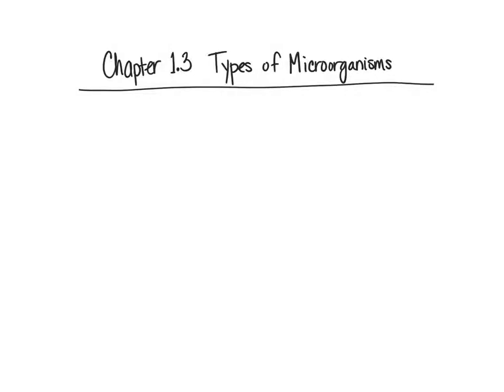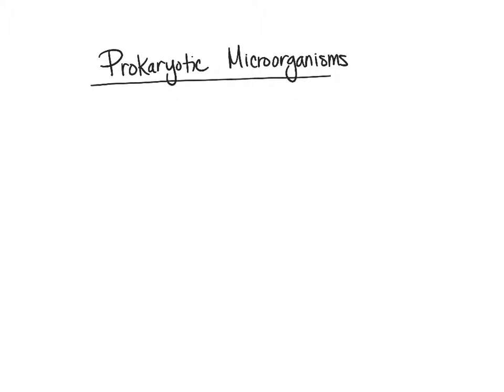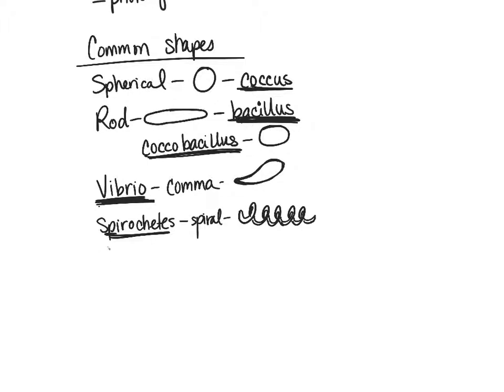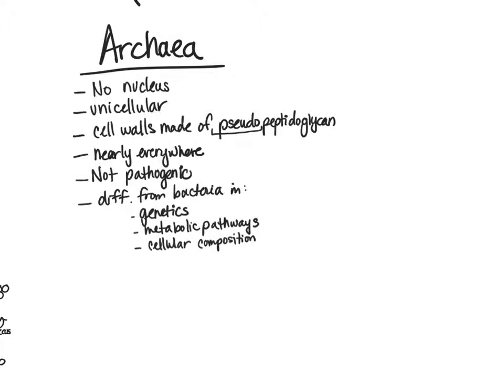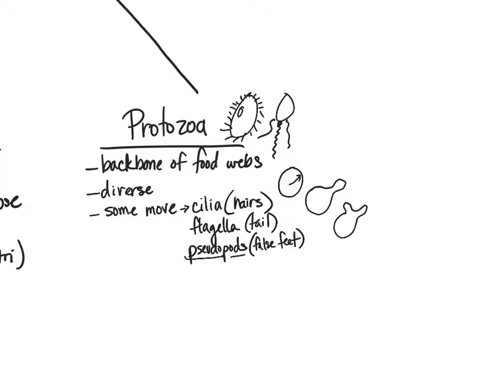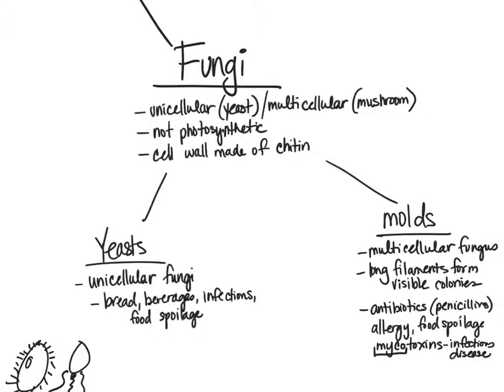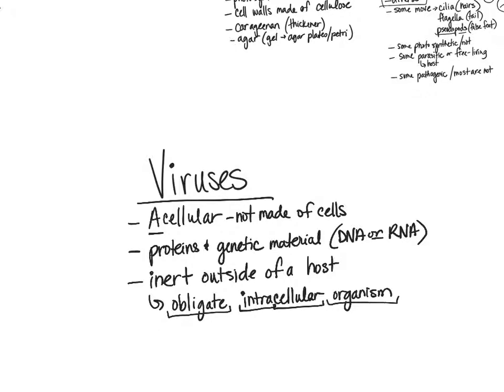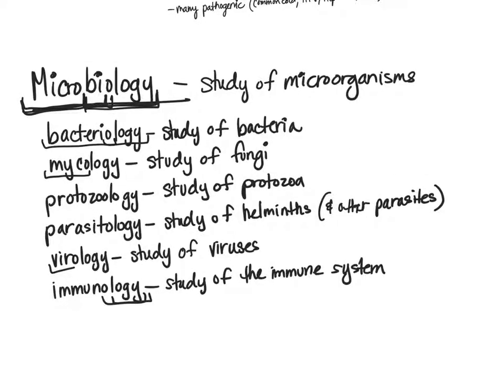BIO 206 Chpt 1.3 Lecture